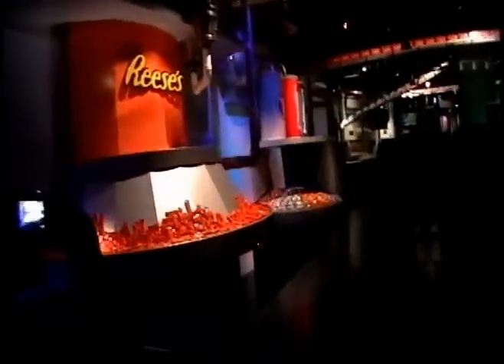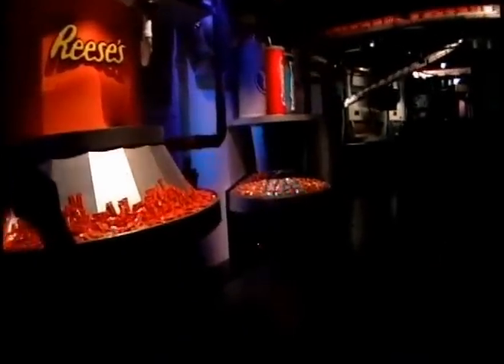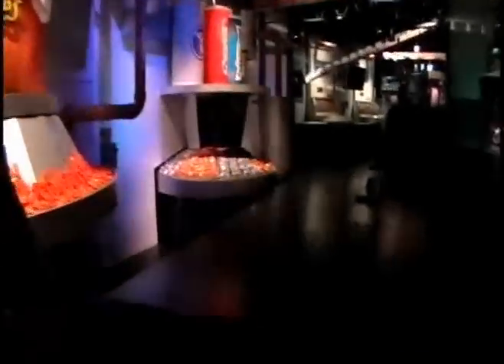hersheys chocolate world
see just how hersheys milk chocolate is made. this is a video filmed on the chocolate factory tour ride at hersheys chocolate world. enjoy